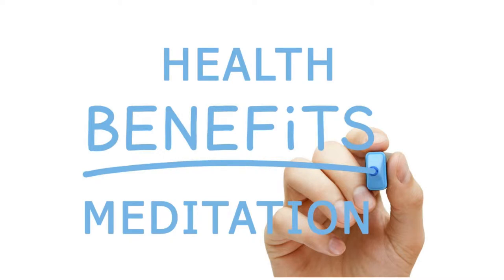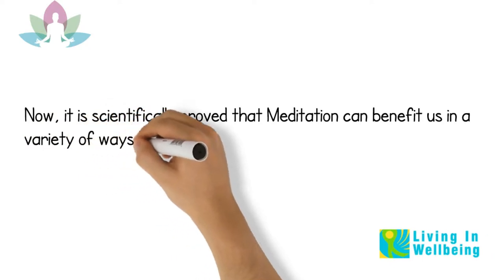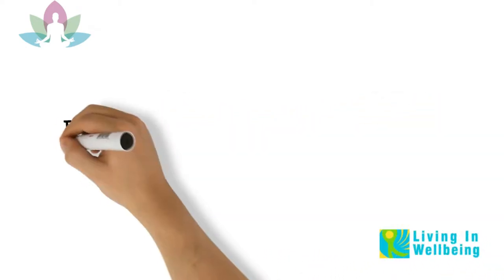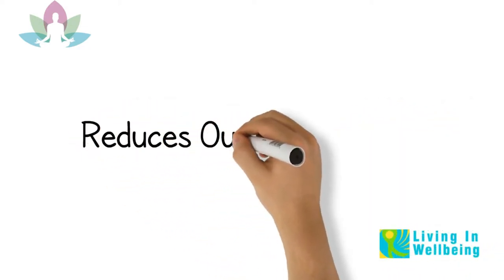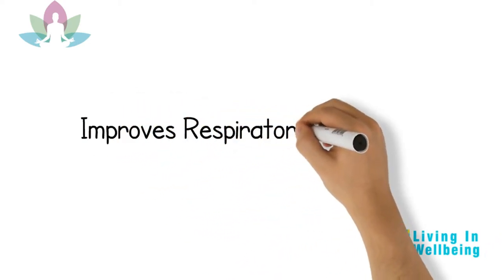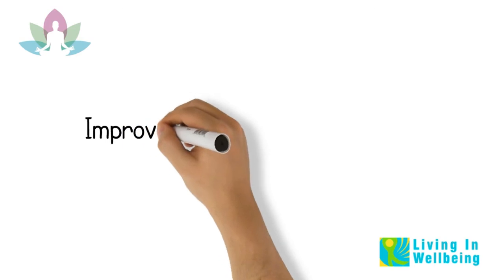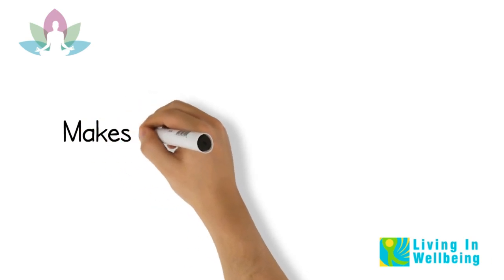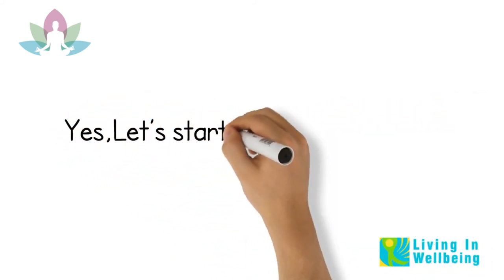Health Benefits of Meditation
A majority of persons practice Meditation even without thinking about the benefits, but simply as a custom, belief or habit or cultural practice known to them. If we look into the details of Meditation, we can find plenty of descriptions, books, audios, videos, & the like and also helpful information from the web & net.
Anyhow, people are benefited. That’s why the number of people practicing Meditation is increasing day by day.
Instead of going into the What & Why let’s go of the end result, that is the Benefits of Meditation.
It is scientifically proved that Meditation can benefit us in a variety of ways like our Physical, Mental, Emotional, Psychological & Spiritual Wellbeing.
If we can understand these benefits of Meditation, it is certain that each & everybody will start meditating now itself for a Better Life

Meet Dr. Purushothaman@Centre For Human Perfection:
For More About Our Activities,Visit the Useful Links Given Below !!
About Dr. Purushothaman:
Dr.Purushothaman'sBooks @ Amazon.com
Living In Wellbeing Books@ Kindle

Skype ID:drdpkollam
Land Line:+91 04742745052 ; Hand Line :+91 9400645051